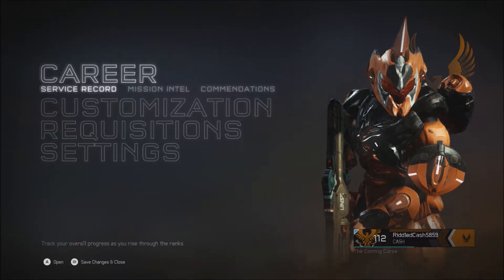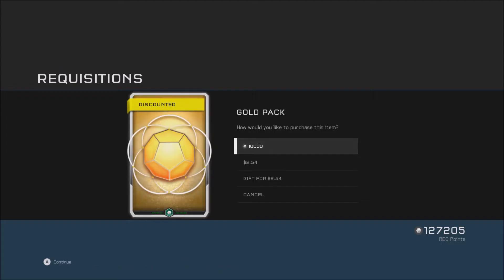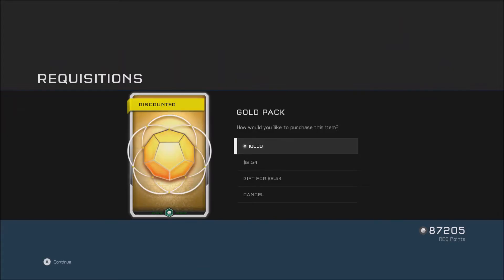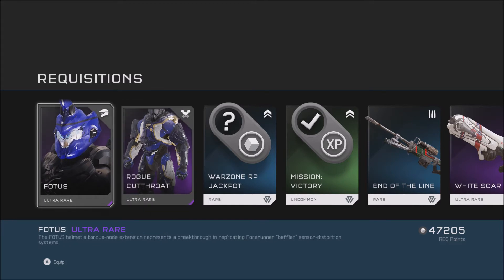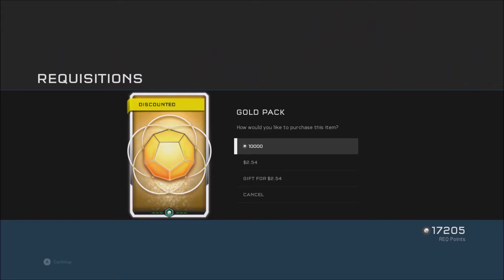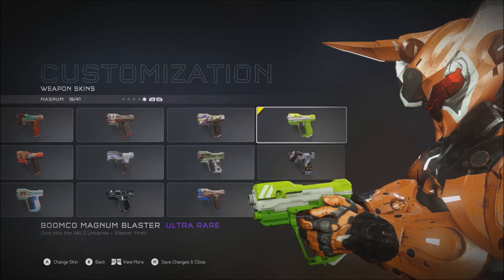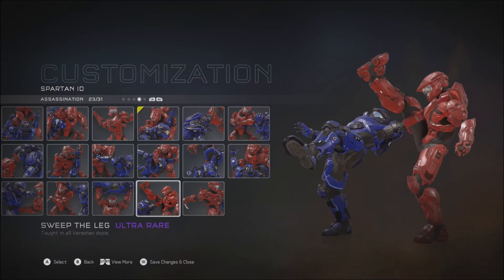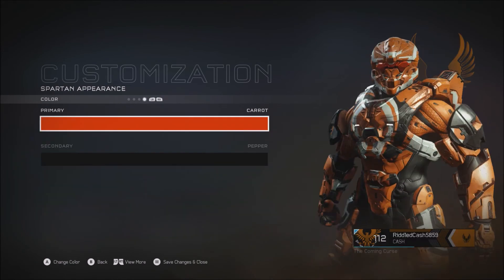HALO 5 - HUGE GOLD REQ PACK OPENING - LEGENDARY ARMOR! ULTRA RARE ASSASSINATIONS!!!!